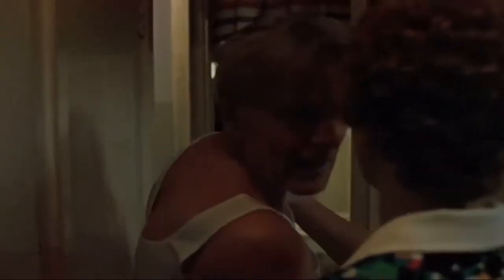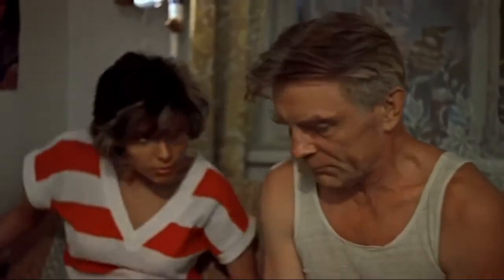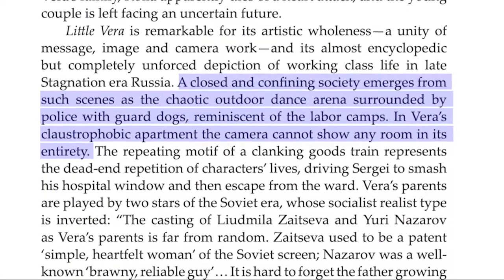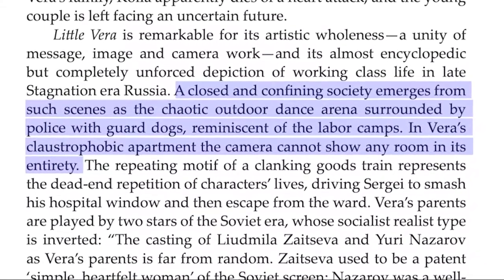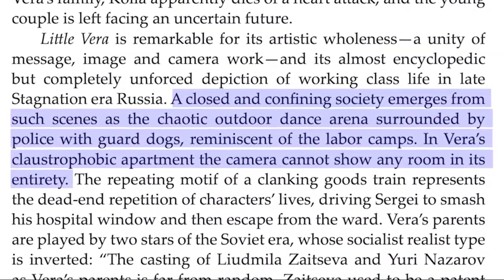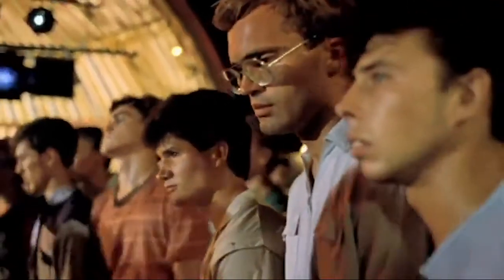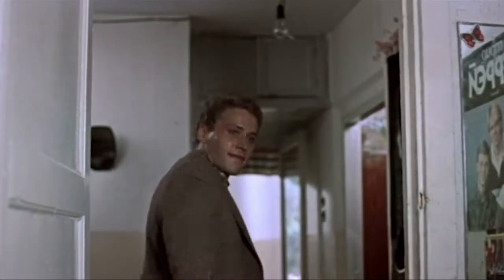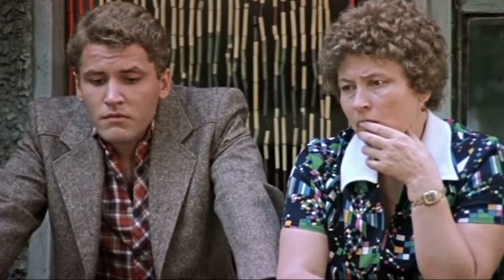The Cinematography of Little Vera